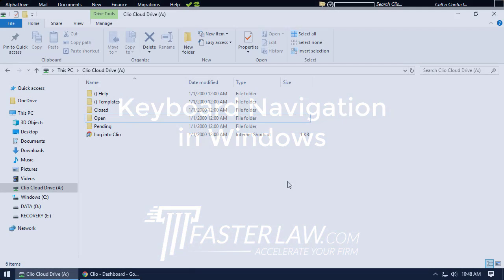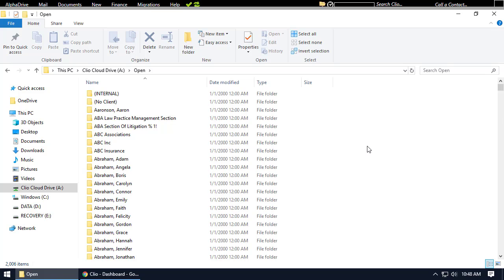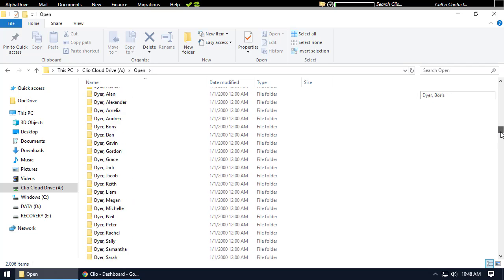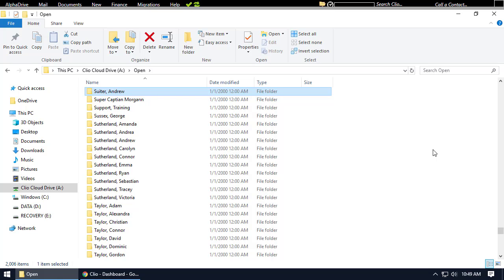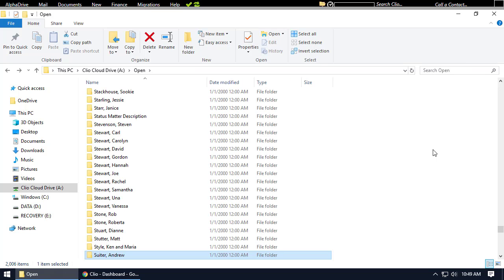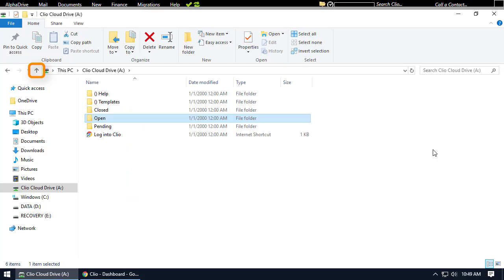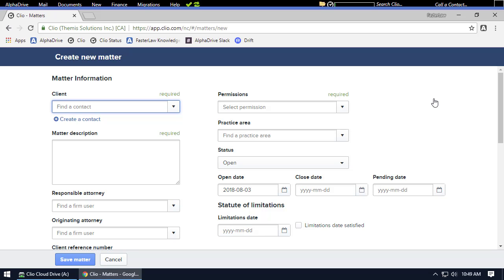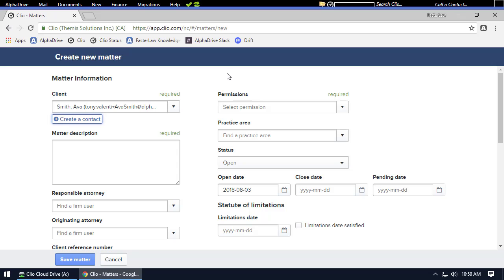Keyboard Navigation in Windows